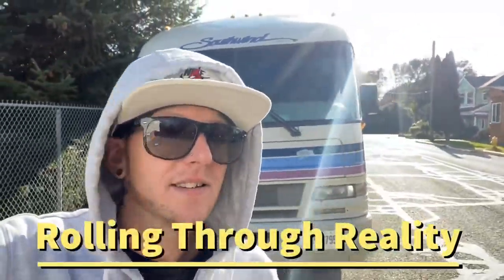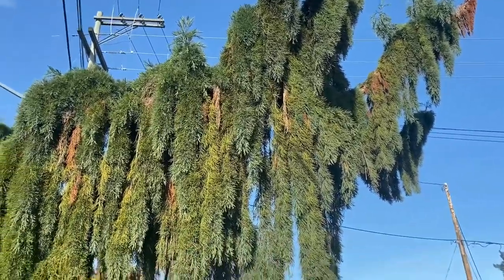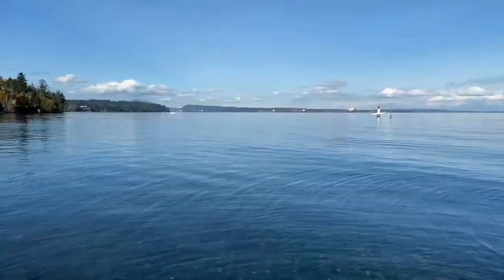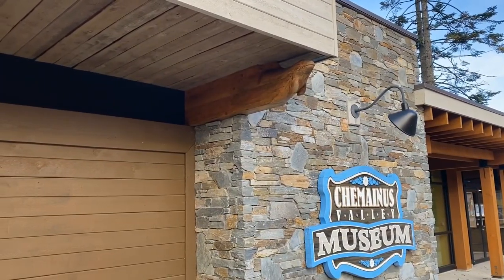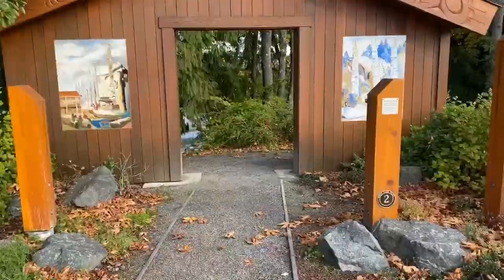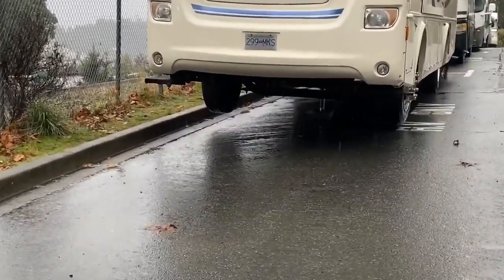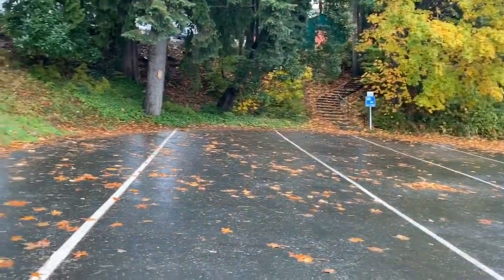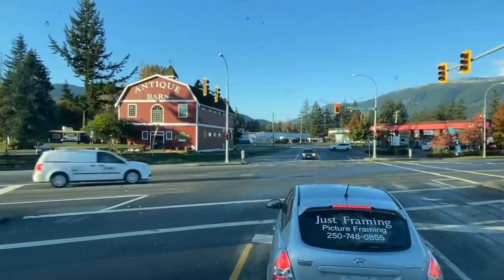Exploring CHEMAINUS BC, Free RV parking with an OCEAN view, I ran out of PROPANE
In this video we explore a small town called Chemainus about 1.5 hrs north of Victoria BC. We take a little detour for a snack in Duncan BC, and then head back to Chemainus.